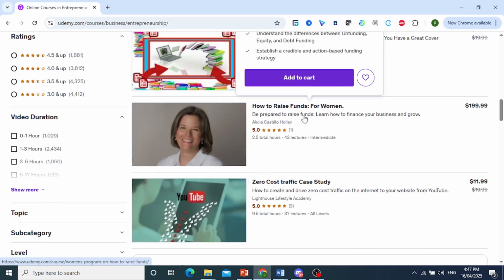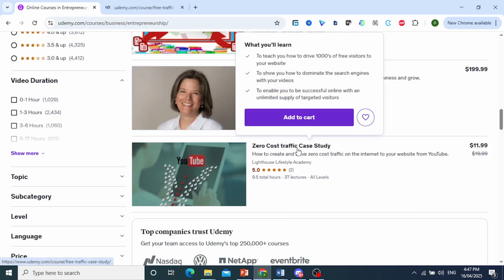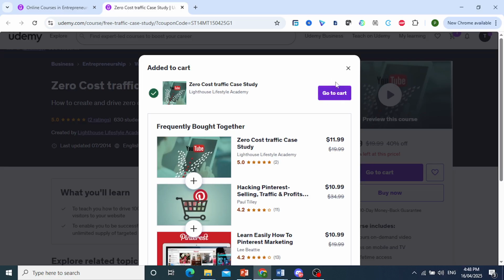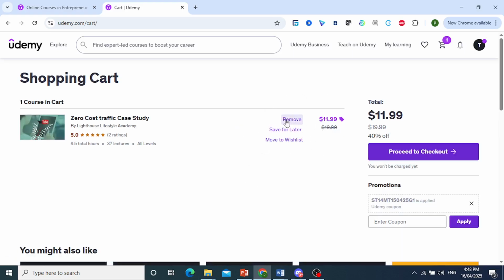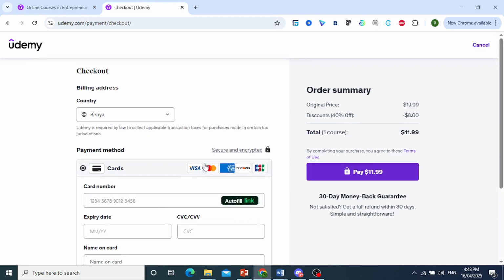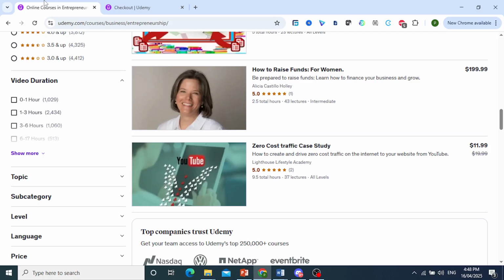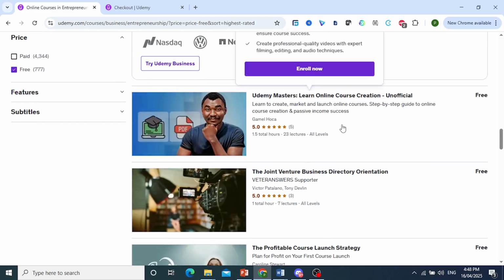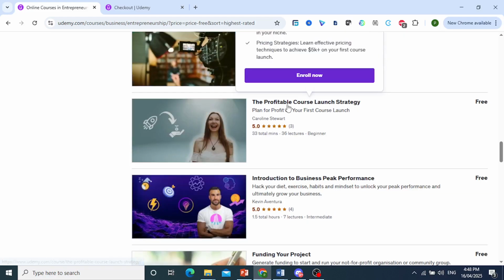How to JOIN Udemy Courses (Step by Step)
Ready to start learning on Udemy? This step-by-step tutorial shows you how to join Udemy courses by creating an account, browsing the catalog, and enrolling in free or paid classes. Learn how to use filters, preview lessons, and start learning right away from expert instructors.